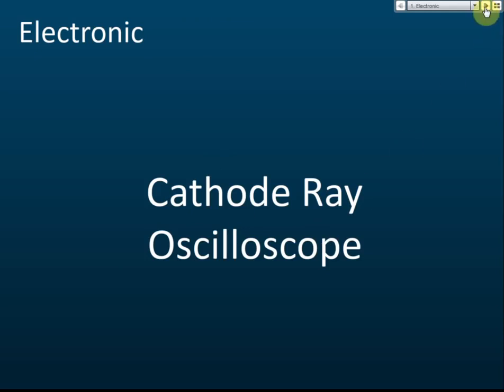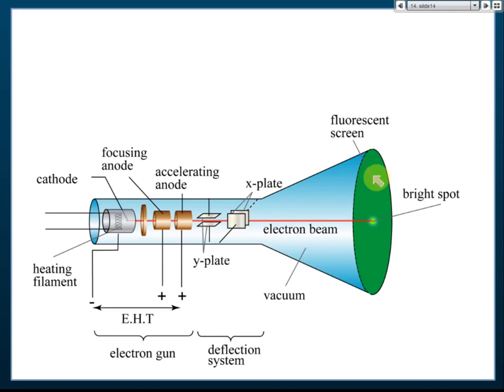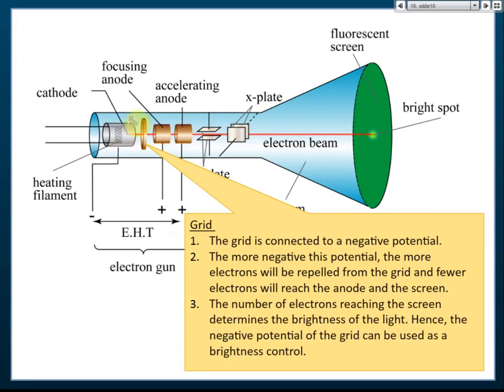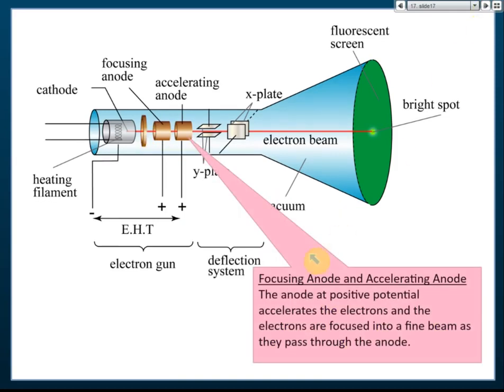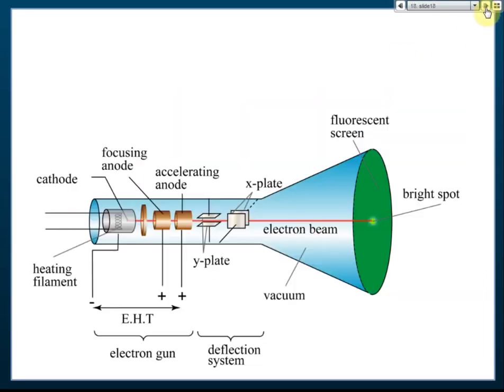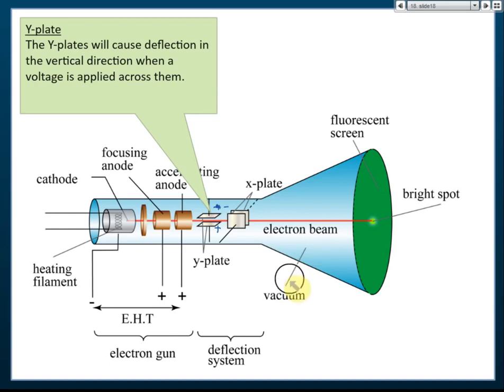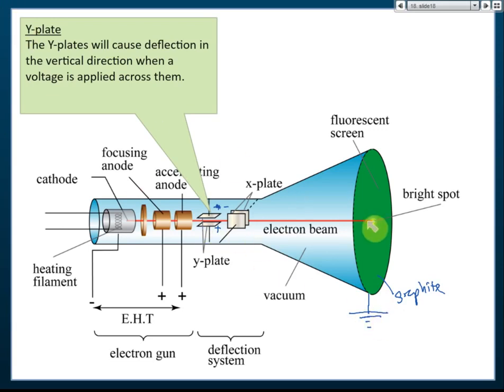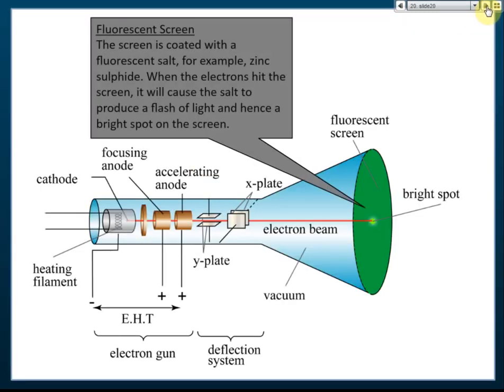February 11, 2021